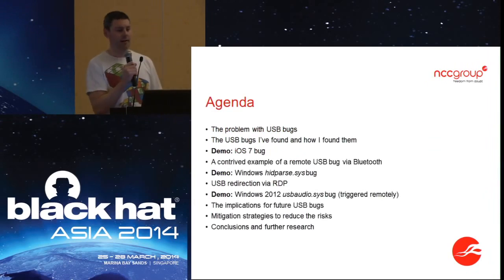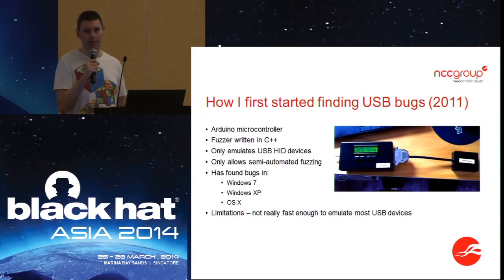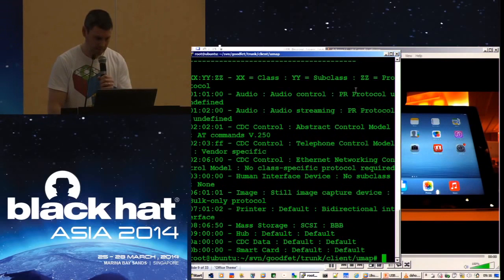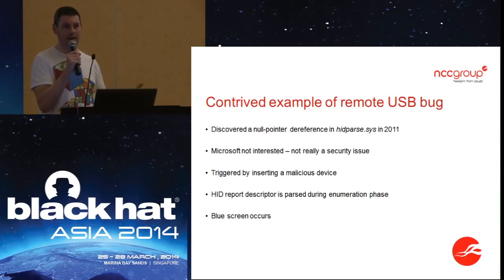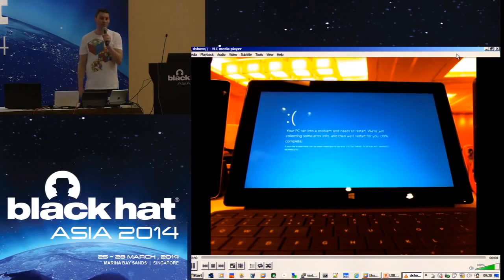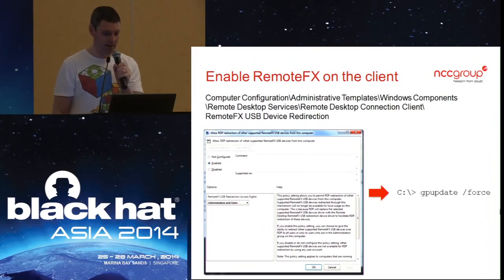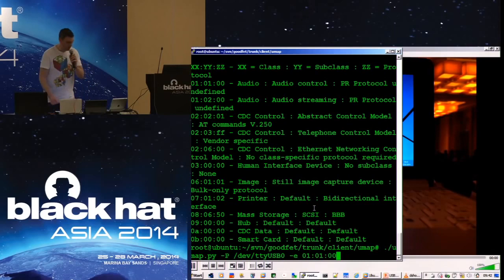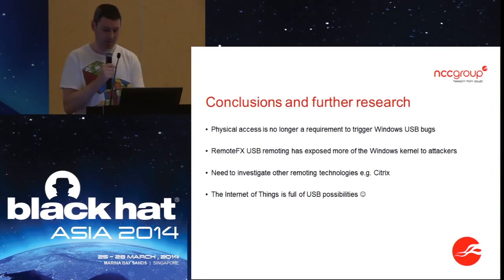USB Attacks Need Physical Access Right Not Any Moreâ€¦ by Andy Davis